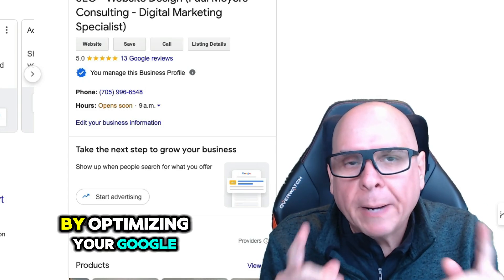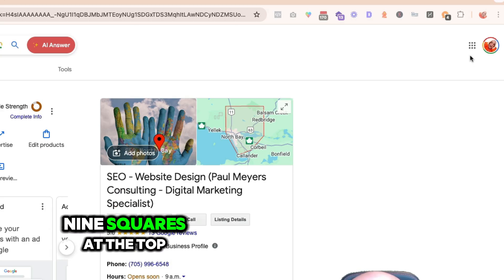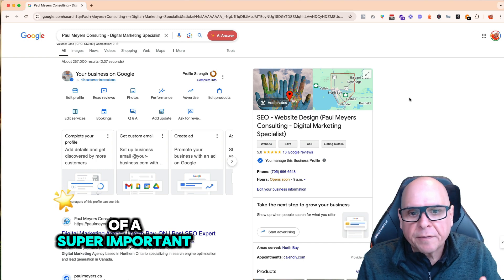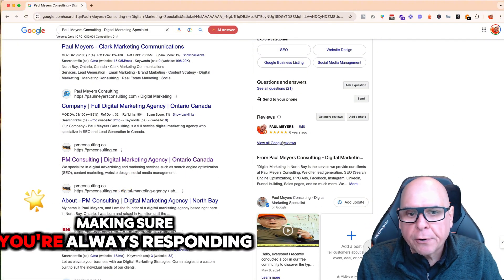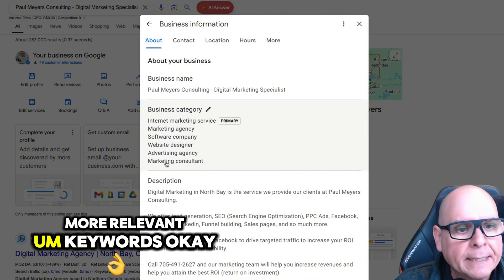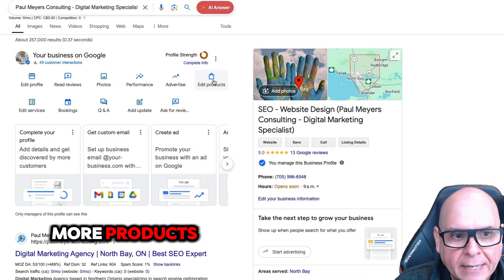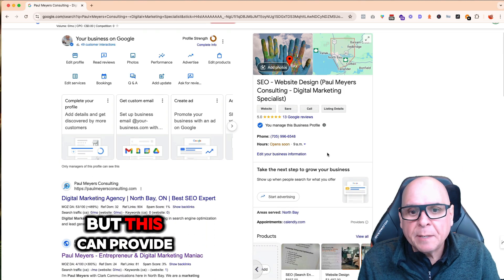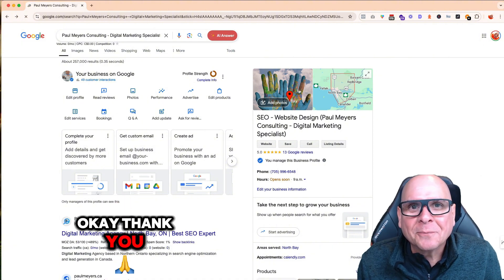Boost Your Google Ranking: Essential Google Business Profile Tips!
Your Google Business Profile is a powerful, free tool that can significantly enhance your online visibility when properly optimized.

In this video, I walk you through the essential steps to maximize your profile's performance and increase your chances of ranking higher in Google's local map pack. Learn how to:

Optimize your business description and posts with relevant keywords
Add strategic photos that improve your profile's visibility.

Use customer reviews and Q&A to boost engagement and credibility
Leverage categories and services to fully capture your business offerings
With these easy-to-implement strategies, you'll attract more leads, phone calls, and foot traffic.

Plus, I'll share insights on automating your posts and managing your profile seamlessly through a CRM. Don’t miss out on these expert tips to make the most of your Google Business Profile!

Join our FREE community for more tips on CRMs, web design, and marketing!

Clark Communications
840 McIntyre Street West
North Bay, ON P1B 3A3

Chapters:

Here is the output with timestamps and topics based on the provided transcript:

00:00:00 Introduction to Google Business Profile Optimization
00:00:12 Importance of Optimizing Your Profile
00:00:20 Leveraging Relevant Keywords
00:00:37 Example: Adding Keywords to Posts
00:00:51 Accessing the Google Business Profile Manager
00:01:08 Navigating Your Business Profile
00:01:19 Adding Geotagged Photos for Better SEO
00:01:53 Uploading Customer Location Photos
00:02:14 Writing a Complete Business Description
00:02:25 Importance of Soliciting Reviews
00:02:43 Adding Products to Your Profile
00:03:00 Using Ask and Answer Features for Keywords
00:03:36 Responding to Positive and Negative Reviews
00:03:52 Posting Regular Updates
00:04:09 Automating Posts with a CRM
00:04:21 Connecting Social Media Profiles
00:04:34 Optimizing Business Categories
00:05:00 Analyzing Competitors' Categories
00:05:32 Maximizing Profile Information for SEO
00:06:03 Using Booking Links and Review Requests
00:06:30 The Value of a Fully Optimized Profile
00:06:44 Call to Action: Join the Community for More Tips